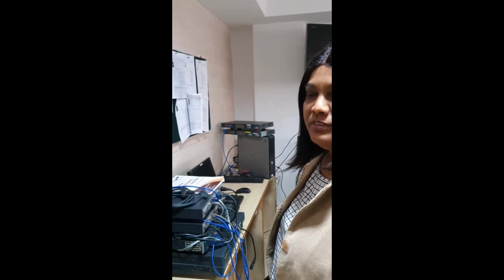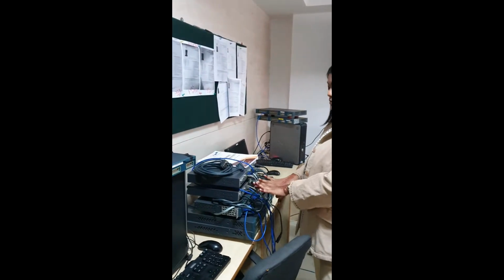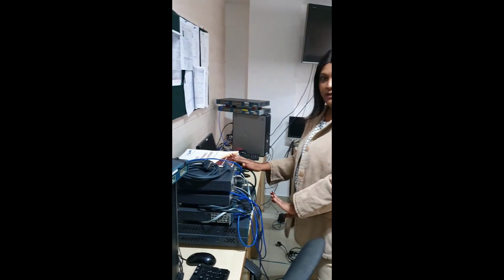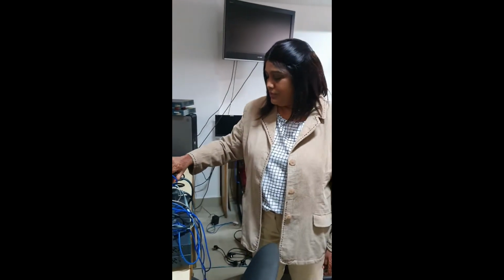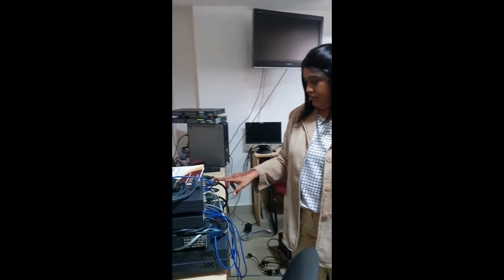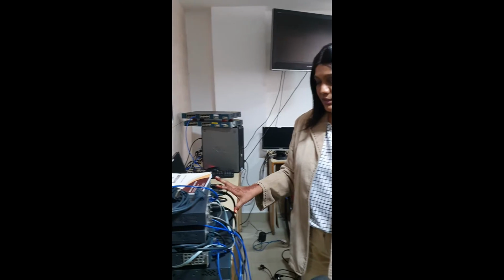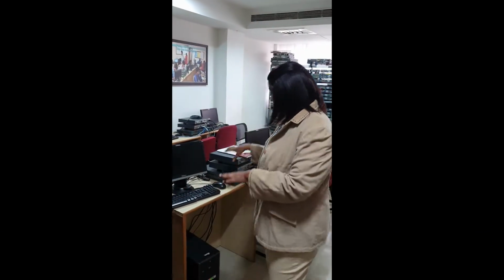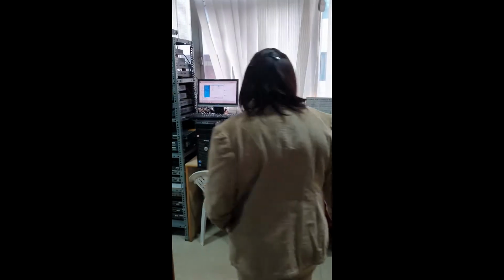Infrastructure Computer Networking Labs for CCNA 200-301 and CCIE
Infrastructure
Computer Networking Labs for CCNA 200-301 and CCIE
By
Vijayalakshmi
Co-founder
Mohan’s Networking Institute
Co-founder
Compuhive Knowledge Hub

0:57  Online Lab details
01:08  Cables
03:44 Cisco IOS version
04:13 Cisco Modeling Labs